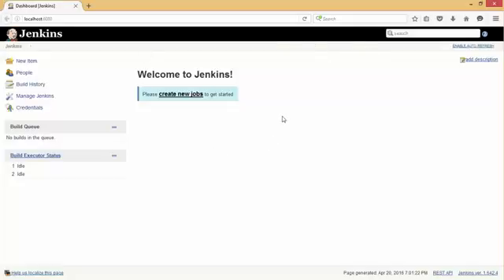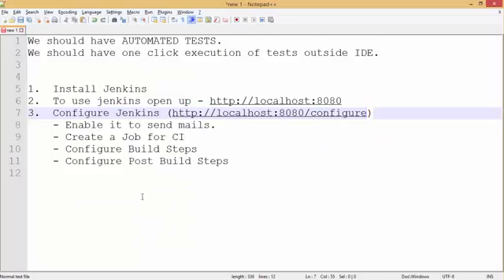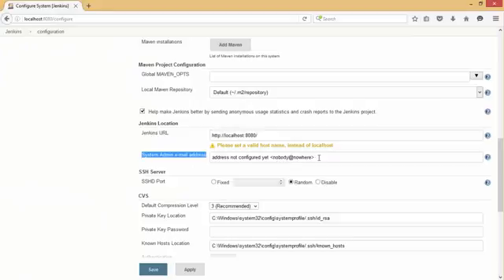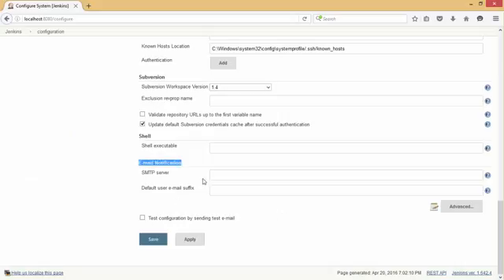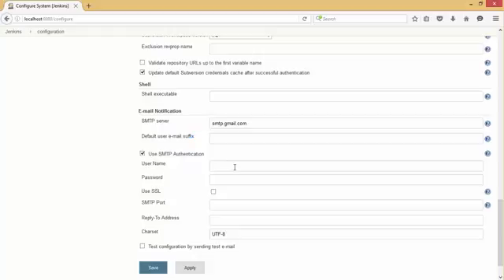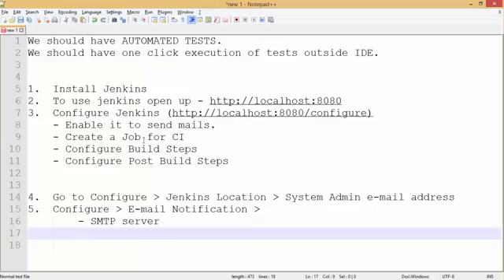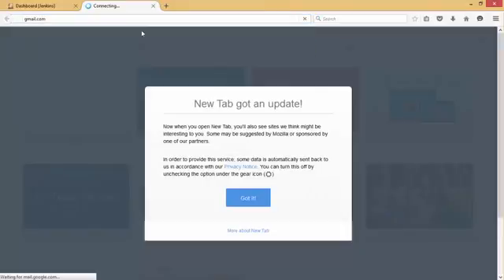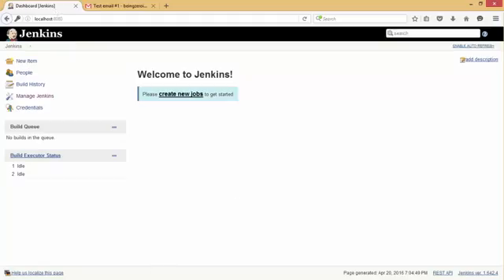6 - Configure Email Sending in Jenkins [Continuous Integration Selenium]